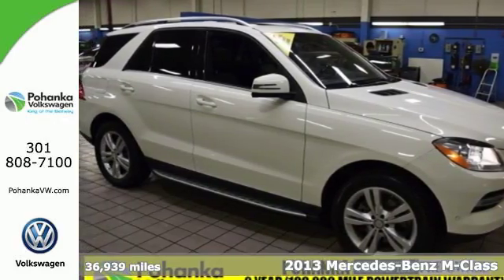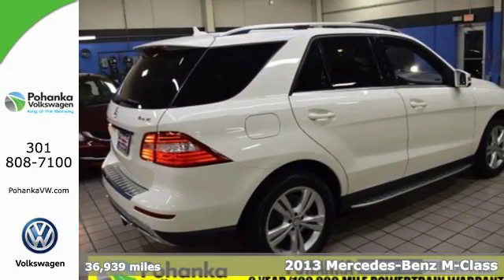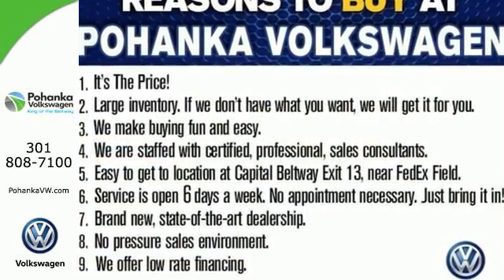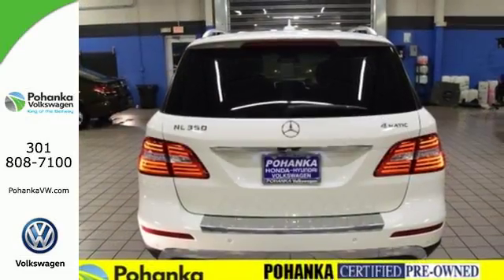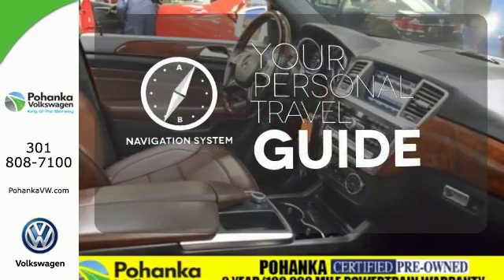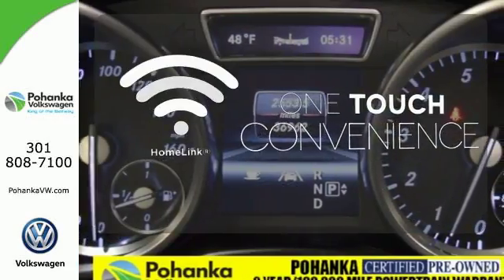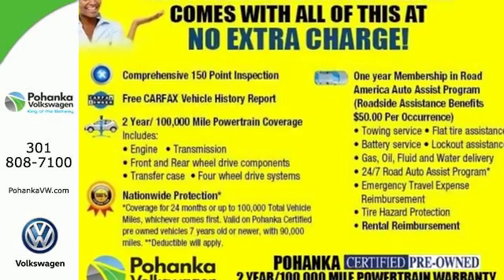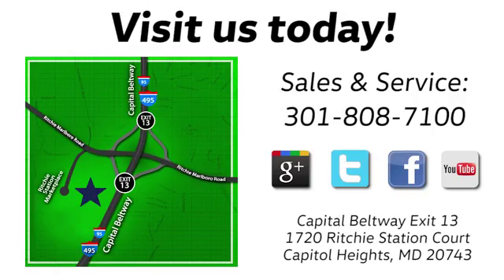Used 2013 Mercedes-Benz M-Class Capitol Heights, MD VHC027326A - SOLD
Year: 2013
Make: Mercedes-Benz
Model: M-Class
Trim: ML350
Engine: 3.5L V6 DOHC 24V
Transmission: 7-Speed Automatic
Color: White
Mileage: 36939
Stock #: VHC027326A
VIN: 4JGDA5HB4DA206287
4MATICA®. This cabin is a place of quiet comfort. Manufacturing know-how and how! Pohanka Certified comes with 2 year 100,000 miles Warranty and 1 year Roadside Assistance. Want to stretch your purchasing power? Well take a look at this wonderful-looking 2013 Mercedes-Benz M-Class. They say silence is golden. You'll know what they meant when you drive this SUV at highway speeds. Road noise is a thing of the past. Come experience the Pohanka VW difference. Service open 7 days a week no appointment needed. We are always ready and willing to serve you. All Pre-Owned vehicles come with a 2 year 100,000 miles warranty with 1 year Roadside Assistance. See dealer for details.

Address:
1720 Ritchie Station Court